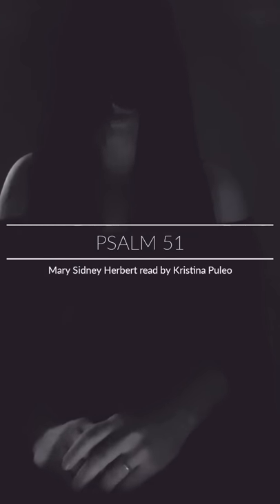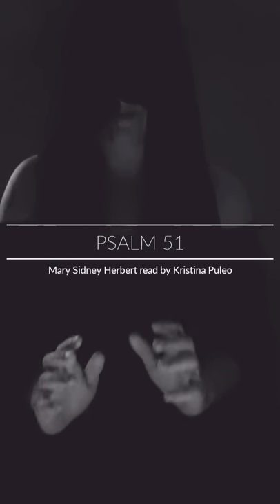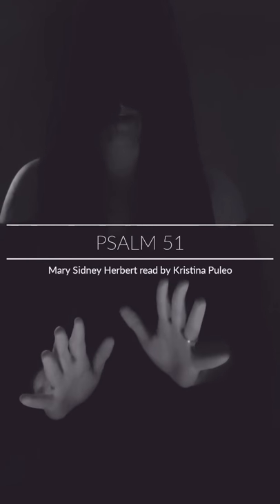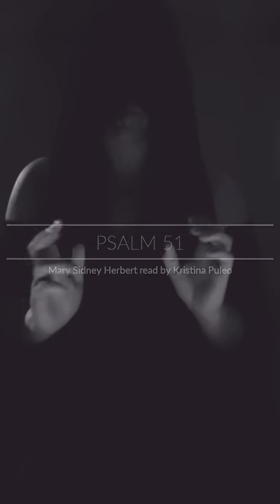Psalm 51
Written by Mary Sidney Herbert
Read by Kristina Puleo